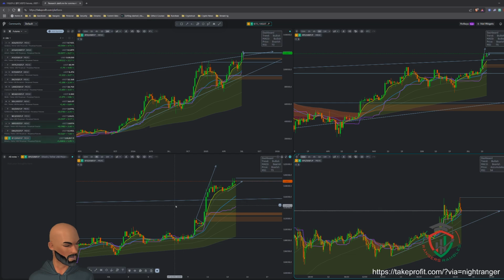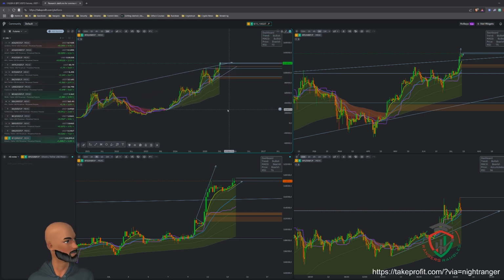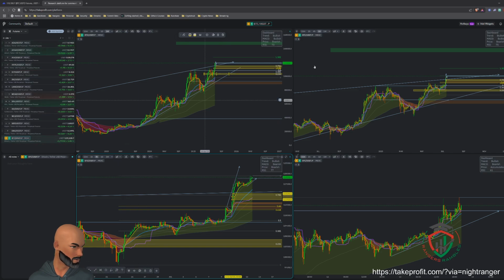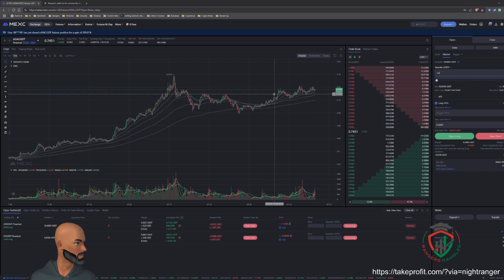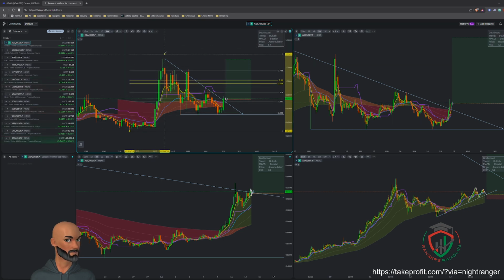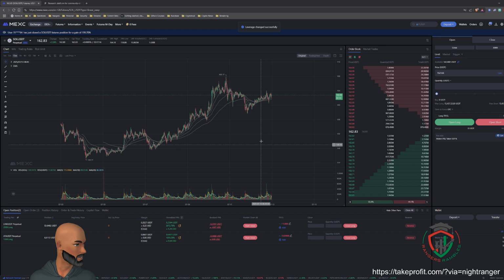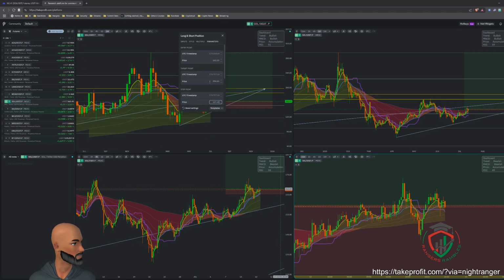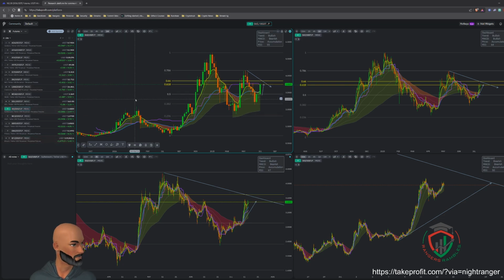Rangers Stream | 13/07/2025